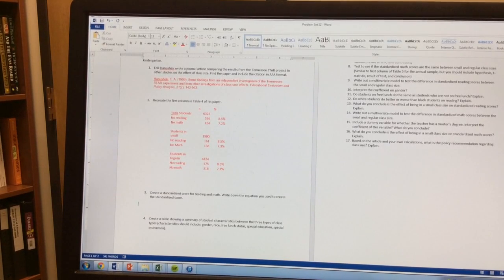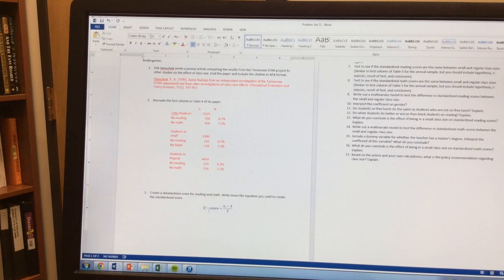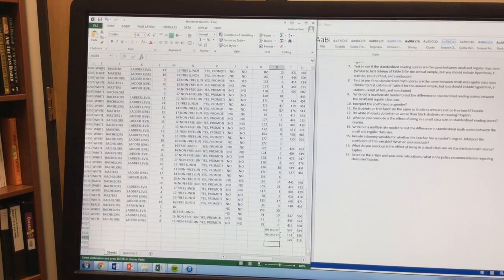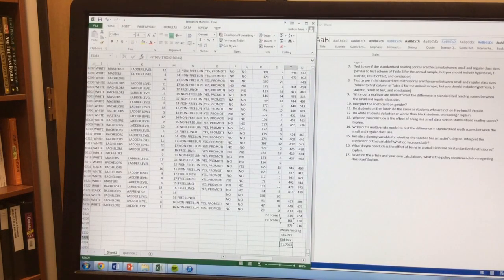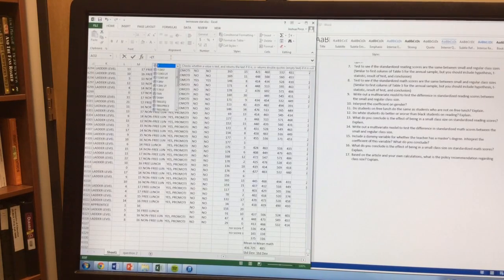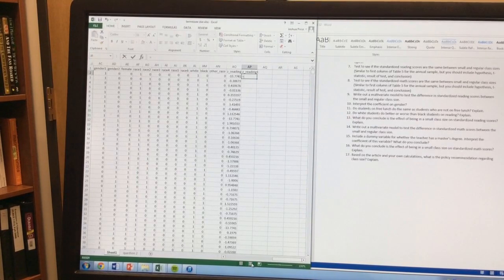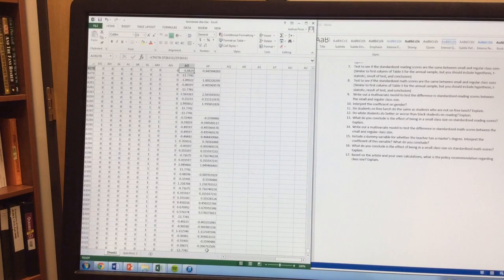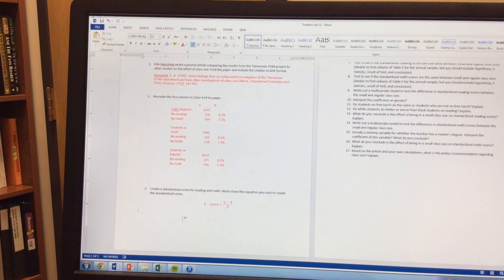Chapter 6.7 Regression Problem Set part 3